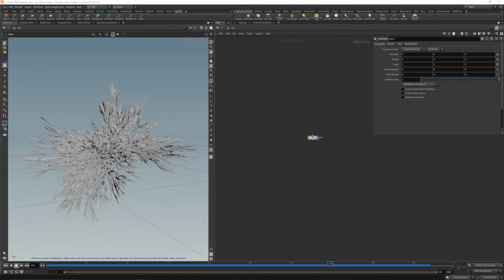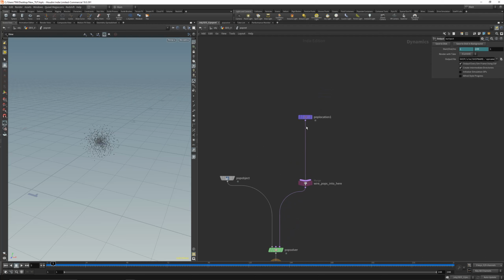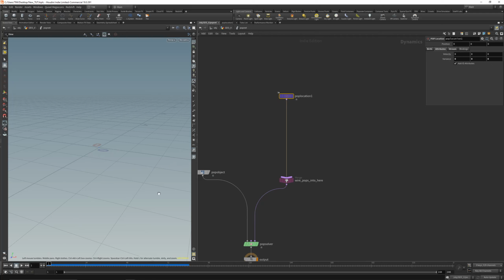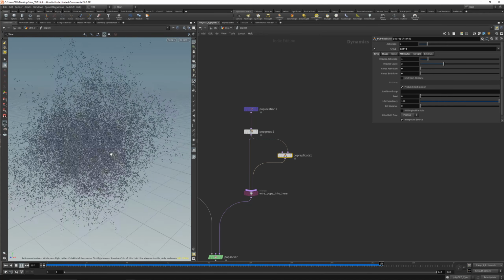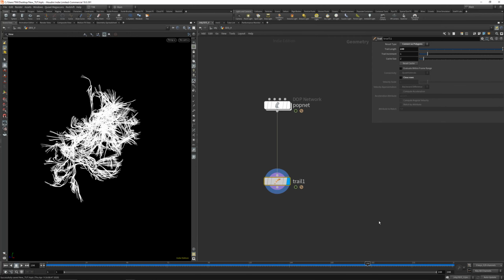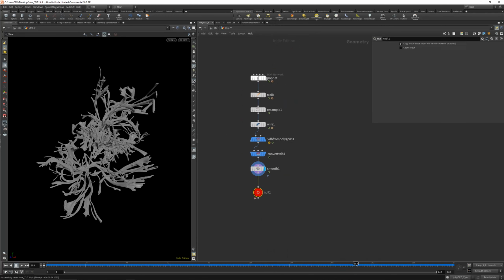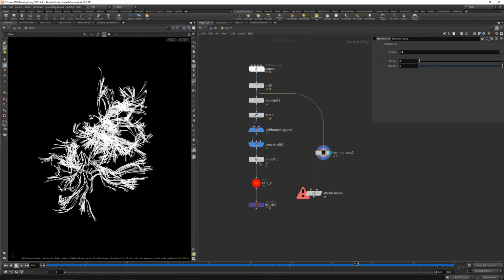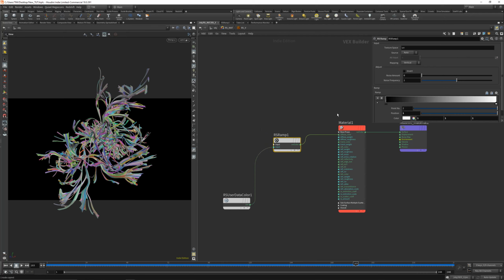Houdini - Abstract Medical Virus Form